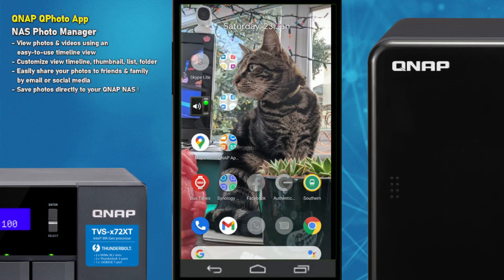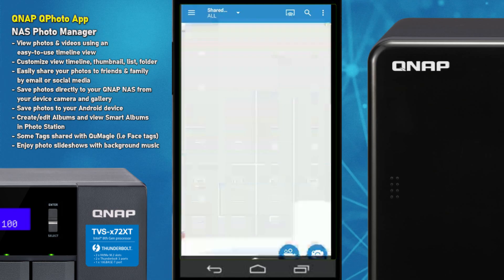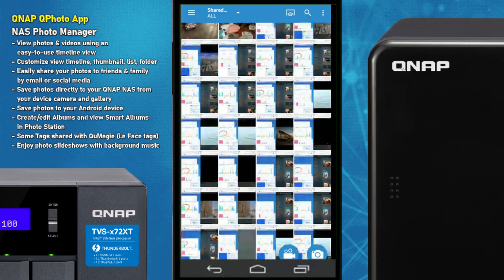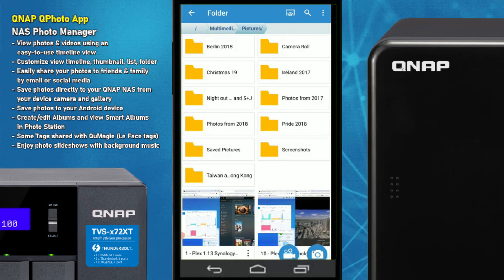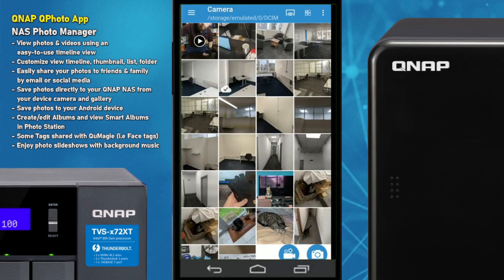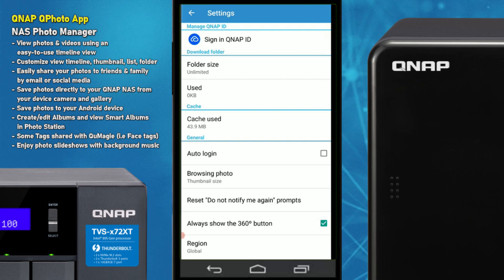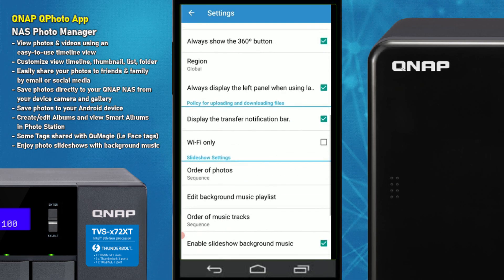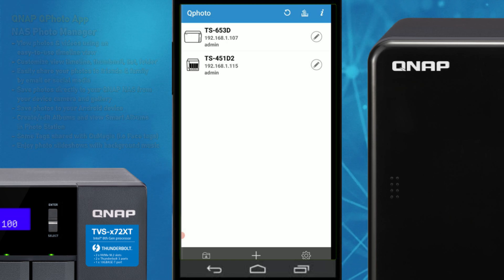QNAP QPhoto NAS Phone App Review